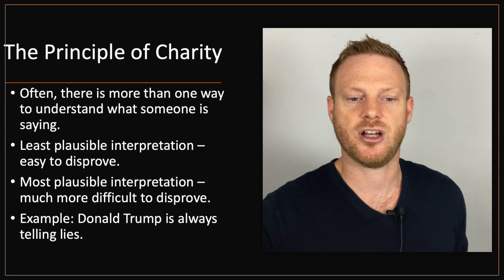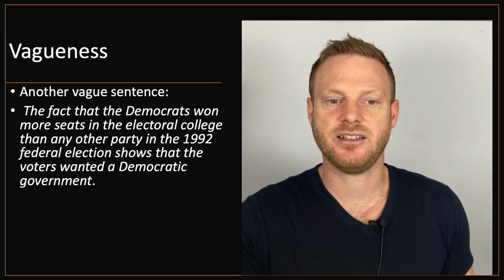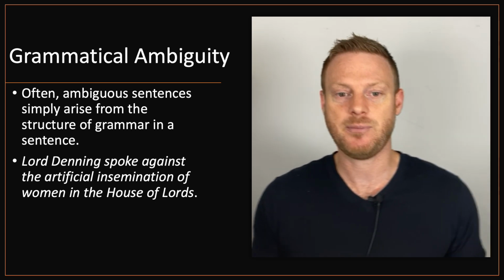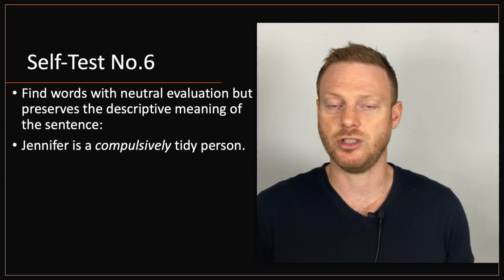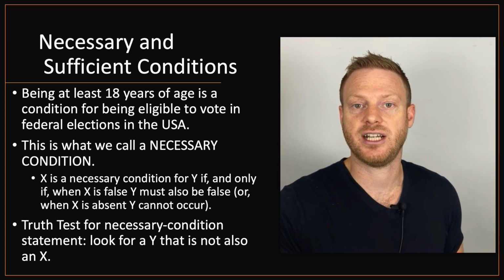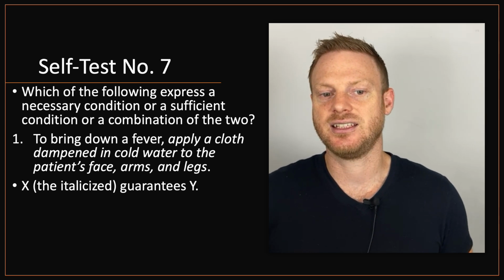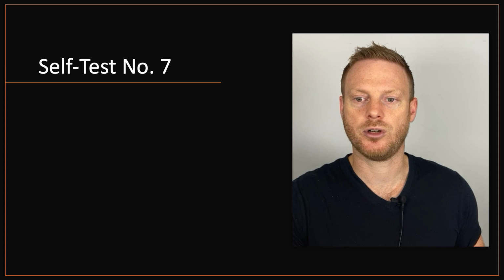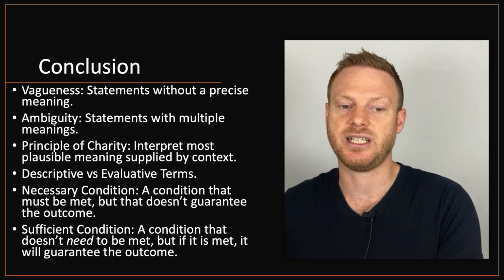3. Meaning and Clarity